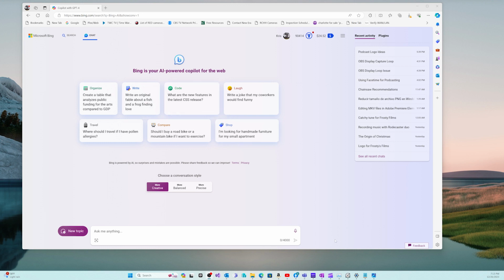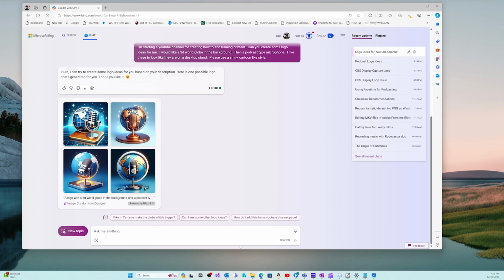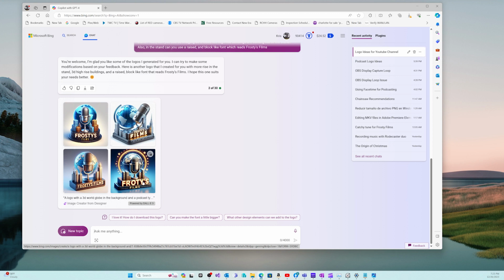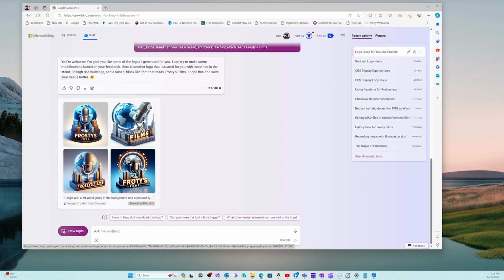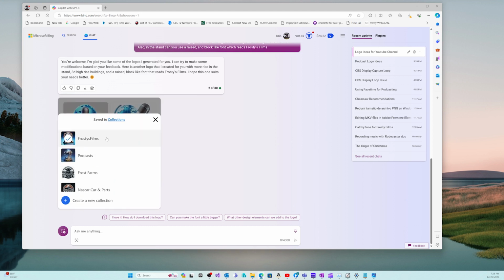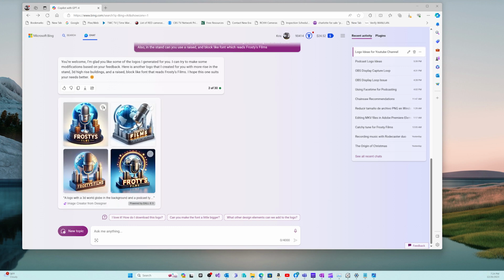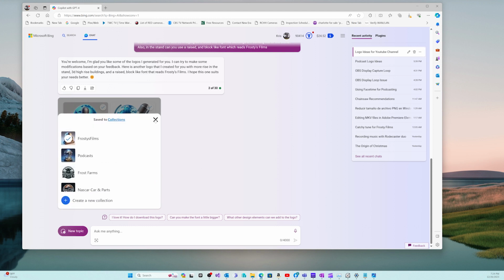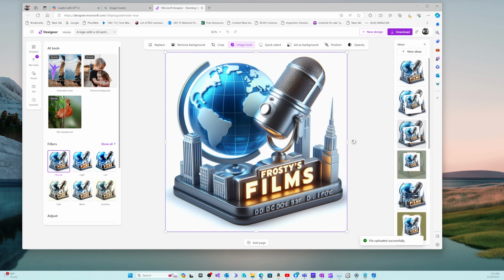How to use Bing AI To Create Logo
This is a short walk through of how to use Bing Chat AI to create a logo for a business.  It can be use to create just about any type of image.